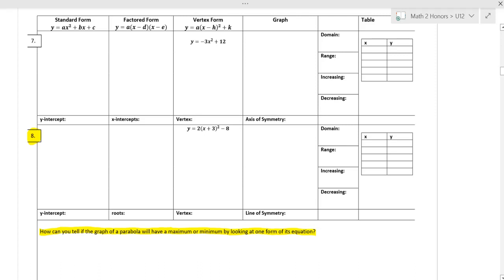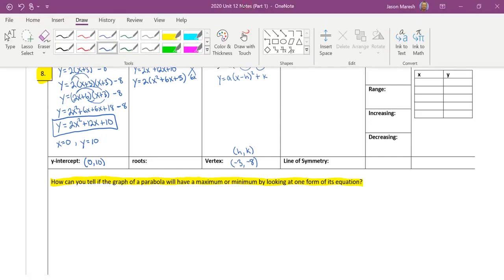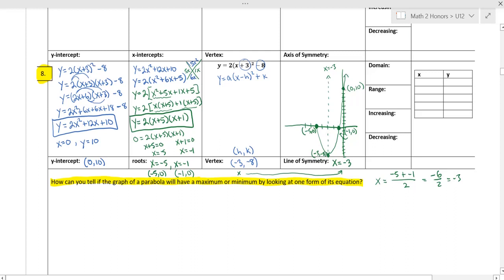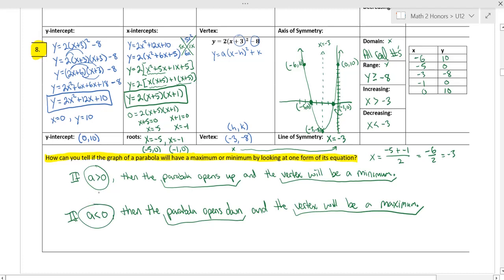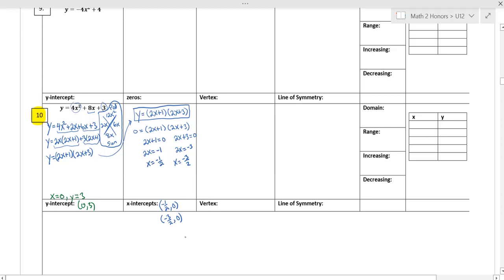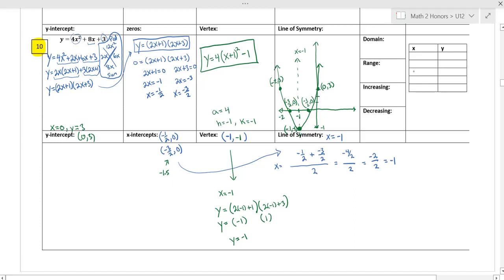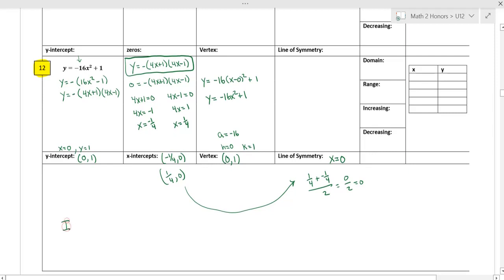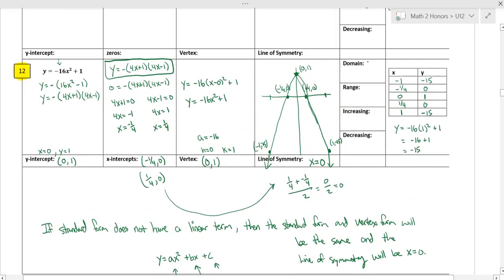12.2 Quadratic Graphs #8,10,12